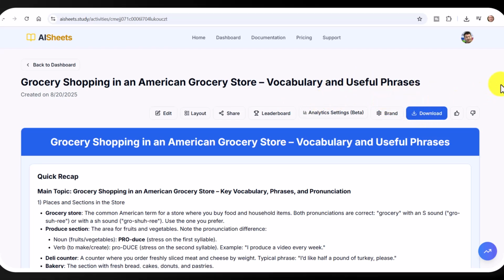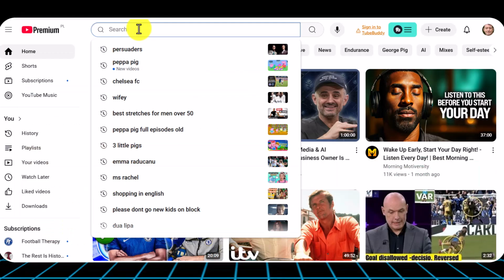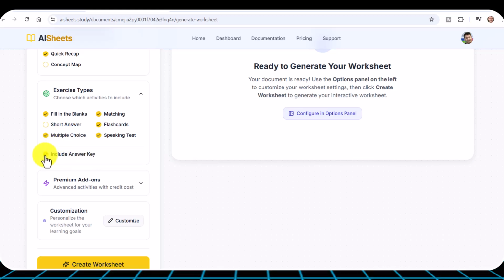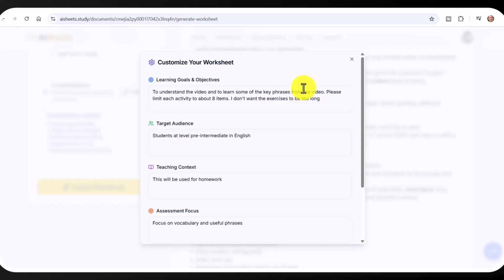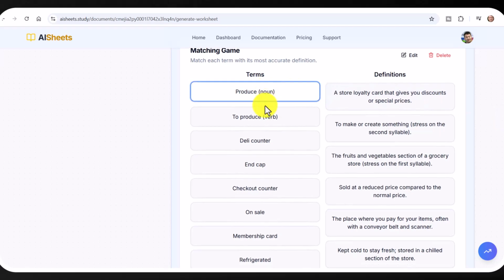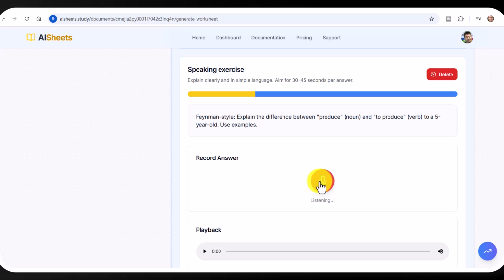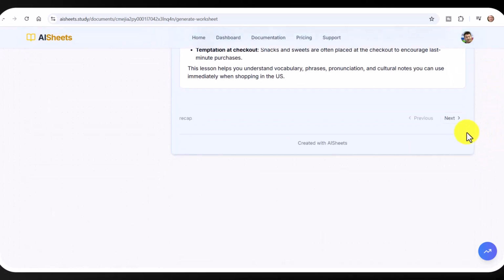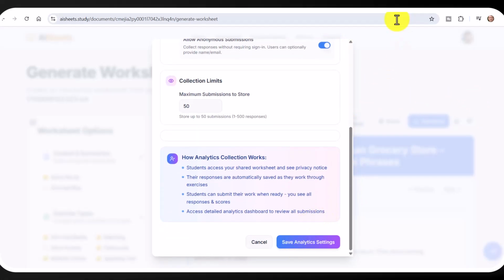AISheets-Complete Language Learning Solution in One Click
Complete AI tool for generating learning content for students and teachers

00:00 Ai sheets for language learning
01:33 AISheets Example
02:48 Making content for YouTube videos
04:33 Exercises around YouTube videos
07:16 Set the level and focus
10:58 Doing the speaking activity
12:16 Sharing with your students

Title: AI Sheets: The Complete Language Learning Tool

Description: Discover AI Sheets, the revolutionary language generation tool that makes learning new languages easier and more effective than ever. This video provides a full review of AI Sheets, a technology that generates customized language learning content from a variety of sources. AI Sheets: The complete language generation tool for teachers and students.

Key Features & Benefits: Flexible Content Generation: Upload a PDF, a YouTube video, an audio file, or even just paste text to instantly create a wide range of language learning materials. Comprehensive Exercises: From multiple-choice quizzes and true/false questions to vocabulary matching, flashcards, and speaking activities, AI Sheets provides a complete language learning package. Easy Content Editing: Once the content is generated, you can easily edit and customize it to suit your specific needs. Instant Feedback & Analytics: Students can immediately get feedback on their performance, while teachers can track who has completed the activities and their results. Online & Printable Formats: AI Sheets generates content that can be used for both online activities and as printable PDF worksheets, offering a low-cost solution for every teaching style. Credit-Based Pricing: With a free option and a credit-based system, you only pay for what you use, making it a highly affordable and flexible tool for generating high-quality educational content without a monthly subscription.

Whether you're a student looking for a powerful self-study tool or a teacher seeking to create engaging and personalized content for your classroom or homework, AI Sheets has you covered.